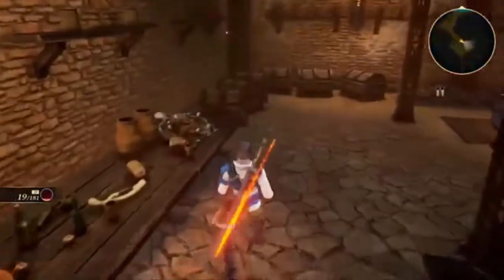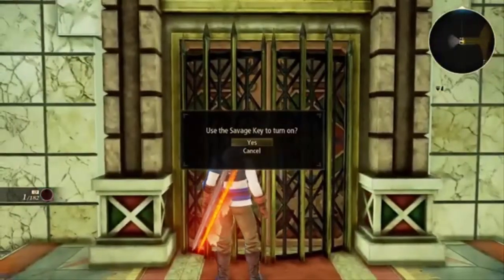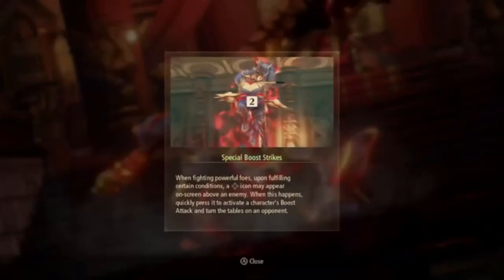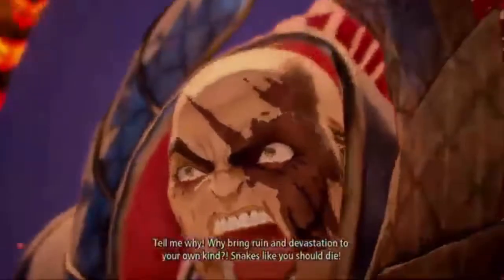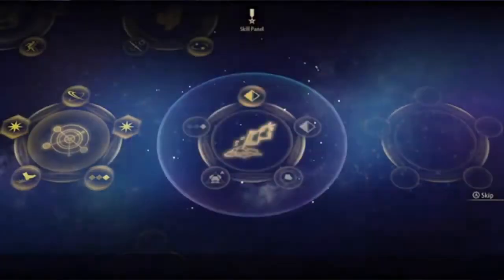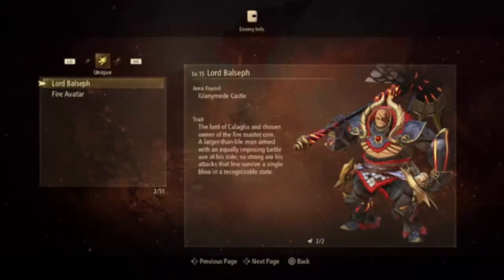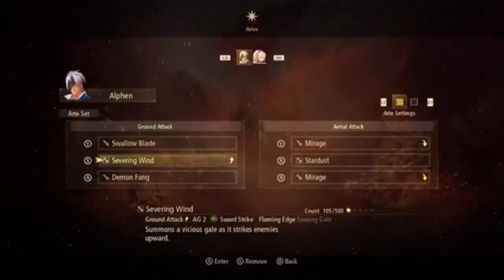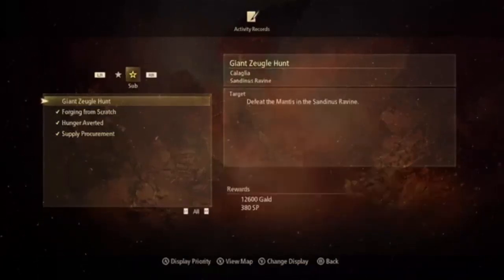Lancer Plays Tales of Arise - Part 13: Blazing Inferno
Streamed live September 10, 2021.

Tales of Arise was developed by Bandai Namco Studios and published by Bandai Namco Entertainment for the PC~